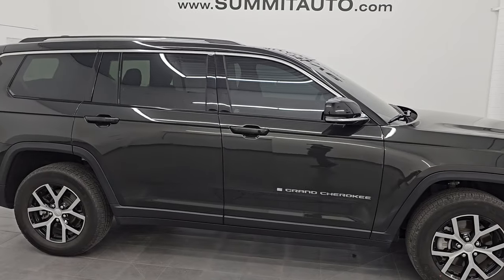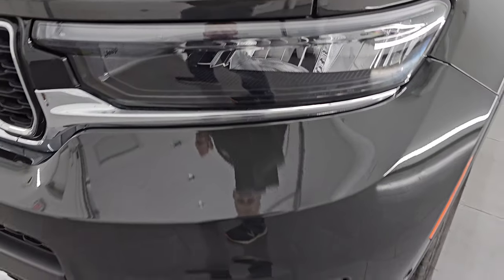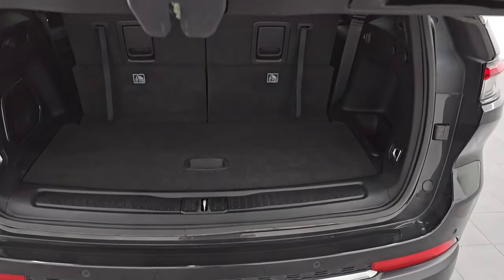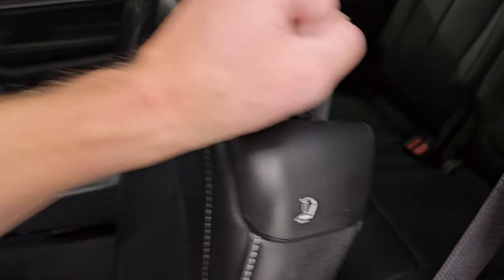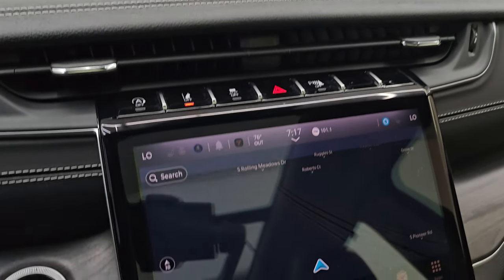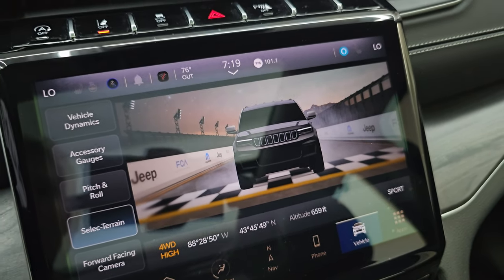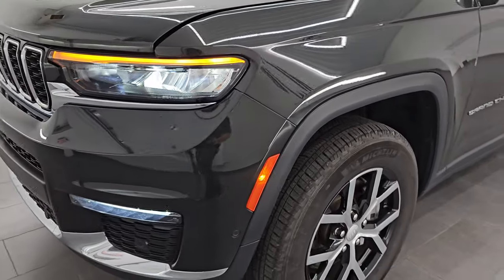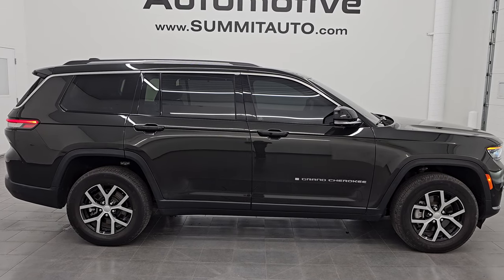2023 JEEP GRAND CHEROKEE L LIMITED LUXURY TECH II ROCKY MOUNTAIN BROWN 4K WALKAROUND 14896Z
This 2023 JEEP GRAND CHEROKEE LIMITED L WITH LUXURY TECH GROUP II IN ROCKY MOUNTAIN BROWN PEARLCOAT FOR SALE IN FOND DU LAC OSHKOSH WISCONSIN 54935 is the vehicle we did walk around review of today.

Thank you for checking out this video of this 2023 JEEP GRAND CHEROKEE LIMITED L WITH LUXURY TECH GROUP II IN ROCKY MOUNTAIN BROWN PEARLCOAT FOR SALE IN FOND DU LAC OSHKOSH WISCONSIN 54935

STOCK: 14896Z
PRICE: $41,999
MILES: 14,871
MAKE: JEEP
MODEL: GRAND CHEROKEE L
VIN: 1C4RJKBG9P8798410
LOCATION: FOND DU LAC OSHKOSH WISCONSIN, 54937 TRUCKS ON 41

1 OWNER! CLEAN TITLE HISTORY! CLEAN CARFAX!* 3.6 Liter DOHC V6 Pentastar Engine With ESS Electronic Start/Stop Technology, 293 Horsepower* Limited Package* Luxury Tech Group II Package* 8 Speed Automatic Transmission* Quadra-Trac II System 4x4 Four Wheel Drive 4WD* Selec-Terrain With Snow/Sport/Sand/Mud Selectable Terrain Settings* Factory GPS Navigation System* Power Panoramic Vista Roof Sunroof Moonroof Sun Roof Moon Roof* Reverse Backup Camera Rearview Camera* Adaptive Speed Control Cruise Control* Blind Spot Monitoring with Rear Cross-Path Detection* Forward Collision Warning System* Lane Departure Warning with Lane Keep Assist* Start / Stop Technology Start/Stop* Rear View Camera Video Display Rearview Mirror* Fam Cam Rear Seat Camera System* Front Facing Trail Camera* Dual Power Air Conditioned Ventilated and Heated Seats* Black Ebony Leather Seats* Bucket Seats* Memory Driver's Seat* 2nd Row Heated Quad Seating Quads* 3rd Row Seats Two Seater* Six Passenger 6* Fold Flat Third Row Seats* Power Mirrors with Built-in Directional Signals* Heated Power Mirrors with Blindspot Indicators* Electronic Stability Control Traction Control ESC* Michelin Primacy P265/60 R18 Tires* Painted and Polished Aluminum Rims Premium Wheels* Four Wheel Disc Brakes* LED Fog Lights* LED Headlights* LED Running Lights* LED Tail Lamps* Roof Rack Rails* Sonar with Front and Rear Bumper Sensors* Blind Spot and Cross Path Detection System* Easy Fuel Capless Fuel Fill* Chrome Trimmed Grill* Chrome Trimmed Mirrors* 10.1" Uconnect 5 Touchscreen Radio* AM / FM Radio Tuner* Sirius/XM Satellite Radio Capabilities Sirius / XM* SOS / Assist System* U Connect Hands Free Bluetooth Hands-Free Phone System Blue Tooth* Android Auto Compatible* Apple Car Play Compatible* Auxiliary MP3 Jack Portable Audio Connection* Factory Subwoofer* USB C Jack* USB Jack Portable Audio Connection* Wireless Cell Phone Charge Pad* Enter-N-Go System Keyless Entry System* Keyless Entry with Factory Remote Start* Push Button Start* Power Raise and Close Rear Gate* Rear Window Defroster* Adjustable Height Seatbelts* Driver and Passenger Front Air Bags* L.A.T.C.H. Child Safety System* Side Curtain Air Bags SRS Safety Restraint System* 2nd Row Power Windows* Woodgrain Trimmed Heated Steering Wheel with Multi-Function Steering Wheel Controls* Homelink System with Three Programmable Buttons for Garage Doors, Lighting Systems & Security Systems* Compass, Outside Temperature Display and Mileage Display* Dual Multi-Zone Climate Control* Rear Air Controls* Factory Floormats* Woodgrain Dash And Door Trim* Air Conditioning AC* Cruise Control* Power Locks* Power Windows* Automatic Headlights Autolamp* Tilt/Telescope Steering Wheel* 115V / 150W Auxiliary Power Outlet* Side Rear Window Shades* 3 Year / 36,000 Mile Remaining Factory Bumper to Bumper Warranty, Whichever comes first* 5 Year / 60,000 Mile Remaining Powertrain Factory Warranty, Whichever comes first* Rocky Mountain Brown PearlcoatONE OWNER! CLEAN AUTOCHECK! Very very clean inside and out! This is one of the sharpest 2023 Jeep Grand Cherokee suvs we have ever had on our lot! Make your move before this super clean 4wd is gone!*